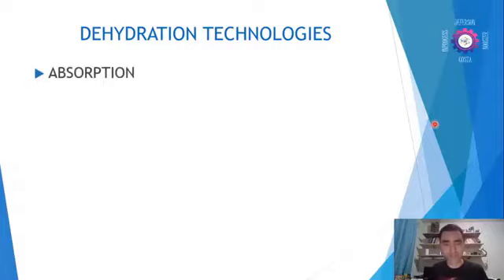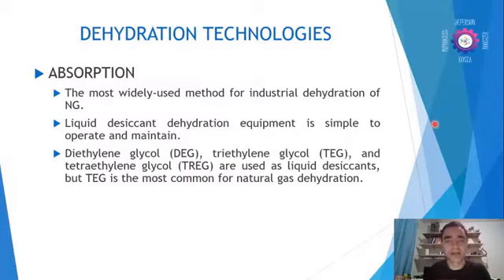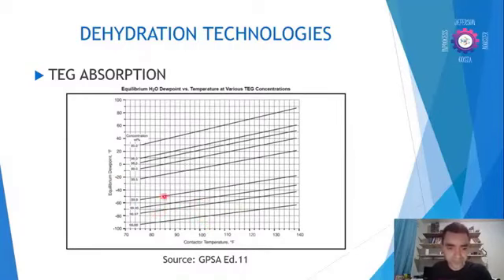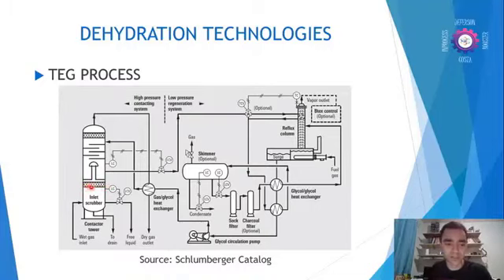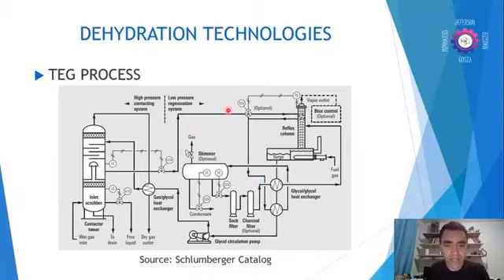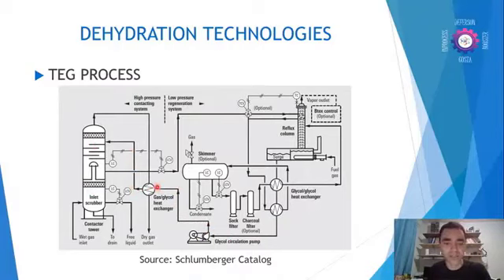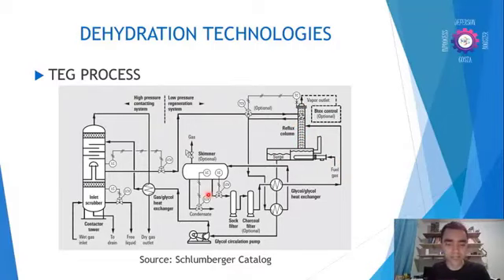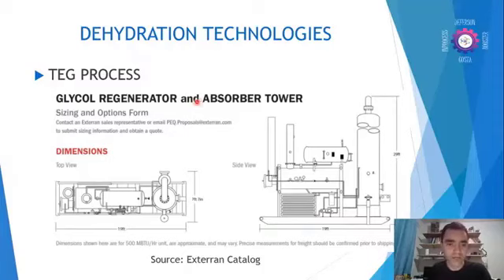NATURAL GAS DEHYDRATION WITH TEG OVERSIMPLIFIED FOR CHEMICAL PROCESS ENGINEERS